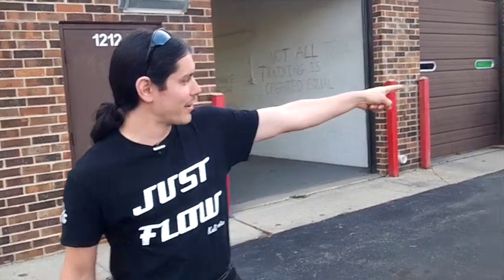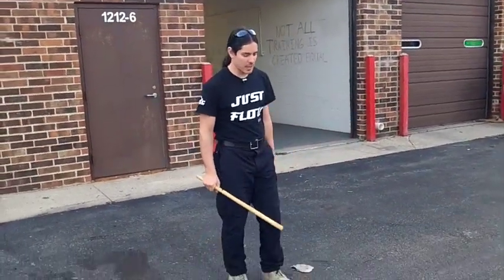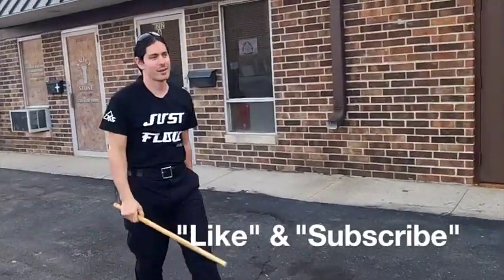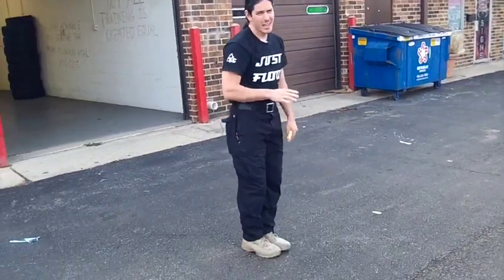KALI FOOTWORK DRILLS: Filipino Kali Escrima Arnis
KALI FOOTWORK DRILLS: Filipino Kali Escrima Arnis. Sign up for our Email Updates and Join our Online Kali School

Come train with us this year at our 2015 SUMMER MEET UP on July 18 & 19 here in Chicago area!